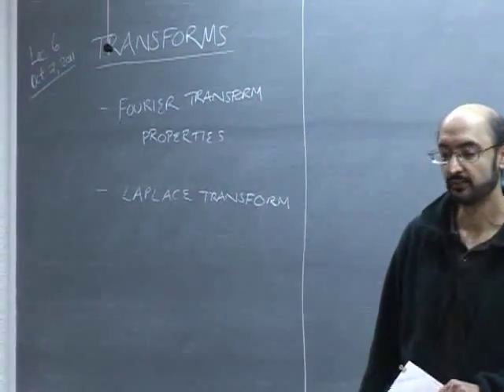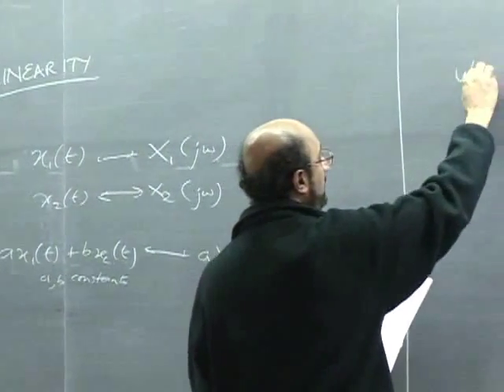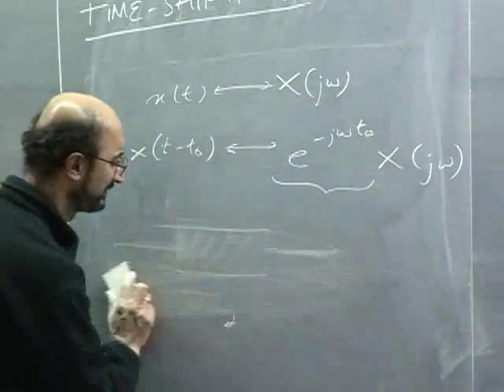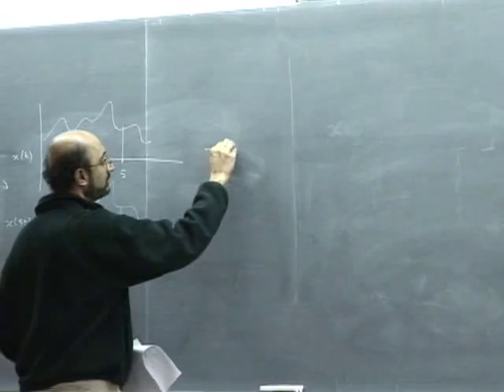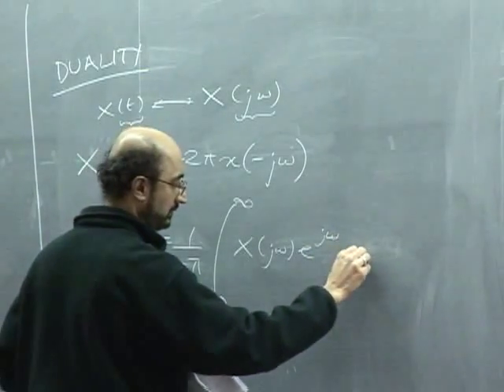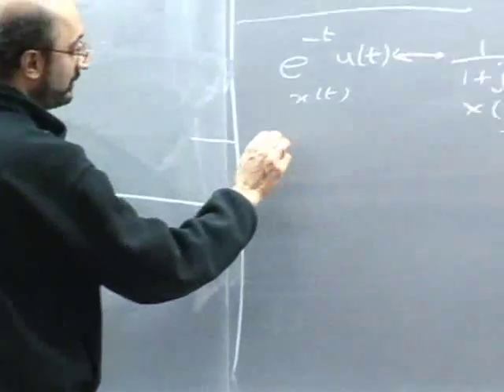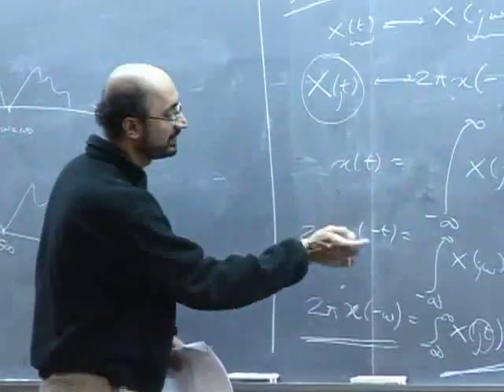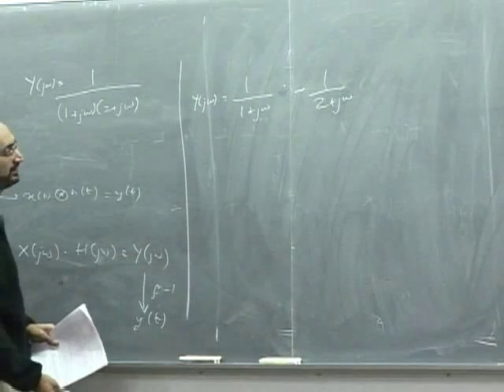2011-10-07 Part1 Mathematical Foundations of Computer Networking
Laplace Transform